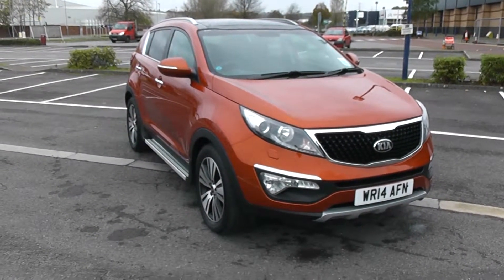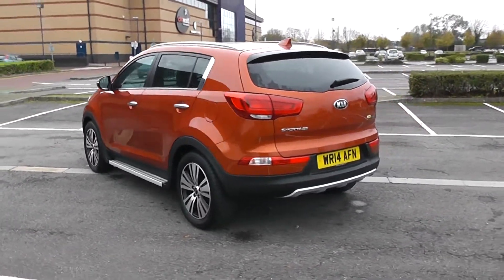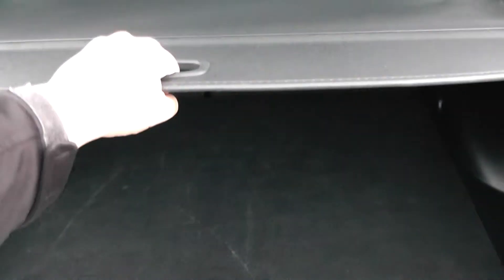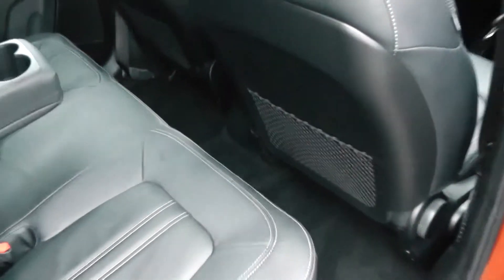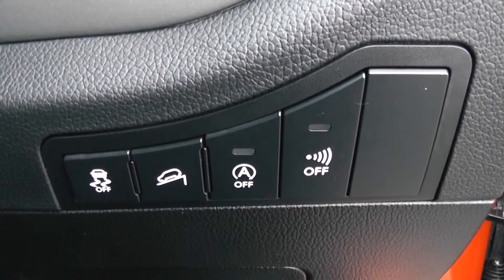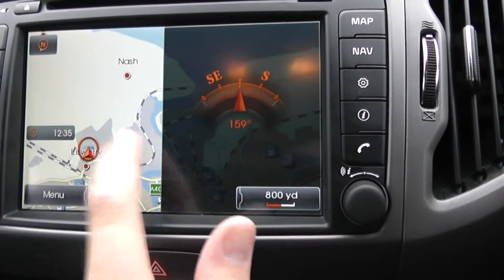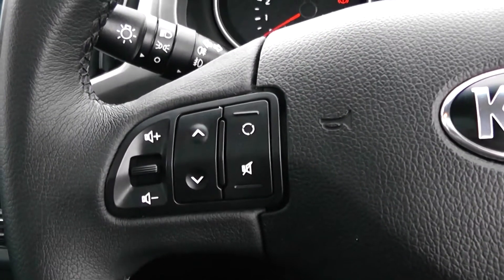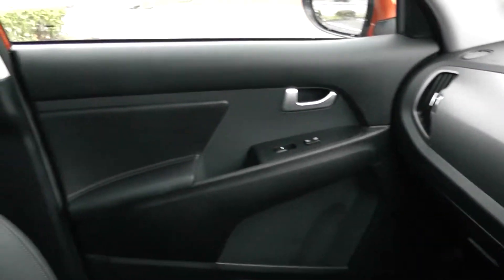Wessex Garage Newport, Used Kia Sportage 3 Sat Nav, Diesel, Manual, WR14AFN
This vehicle was first registered in 2014 and has 1 previous owners. This vehicle then comes with the following features: Bluetooth connectivity with voice control, infinity premium sound system with 7 speakers and sub woofer, heated front and rear seats, cruise control, reversing camera, silver roof rails, 12v power socket, Isofix child seat preparation, panoramic sunroof, hill assist control and 18” wheels. This vehicle then comes with the remainder of the Kia 7 year warranty.